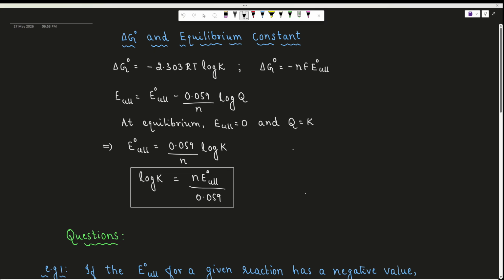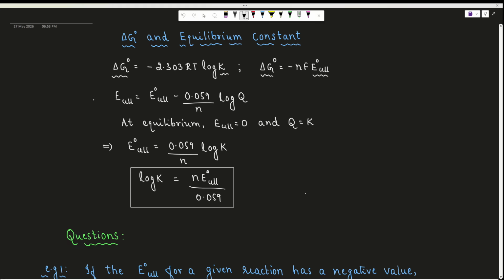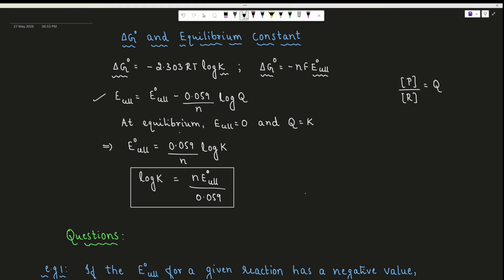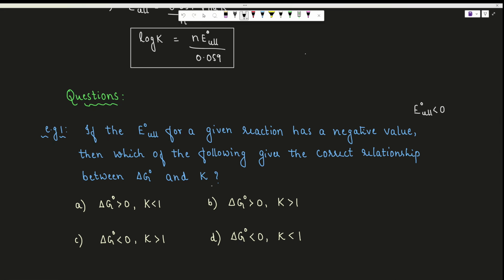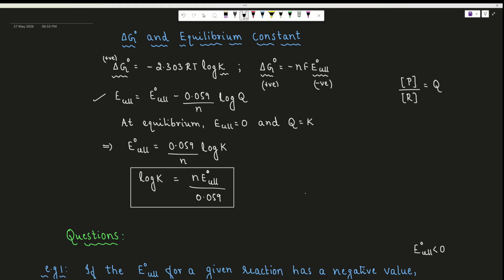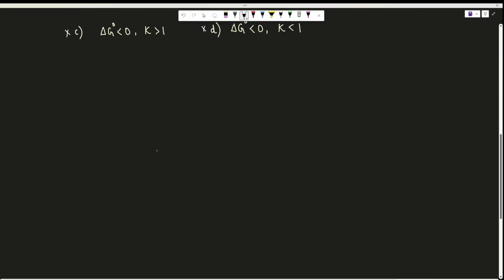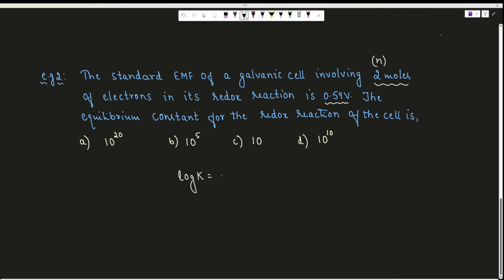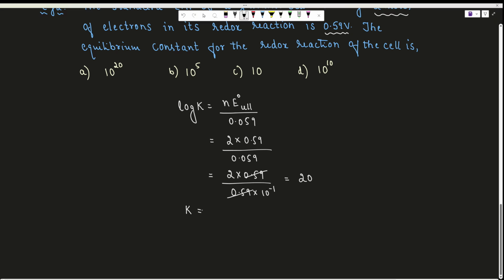Stream Chemistry | Topic 8 | Standard free energy change and equilibrium constant | Electrochemistry